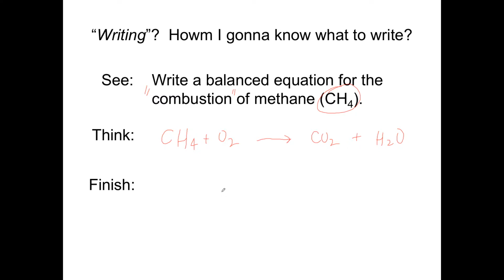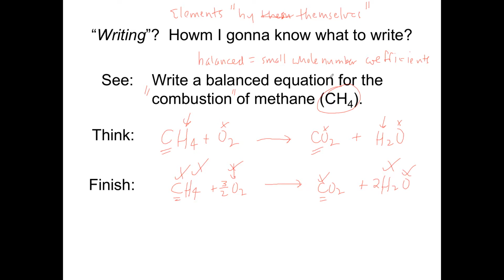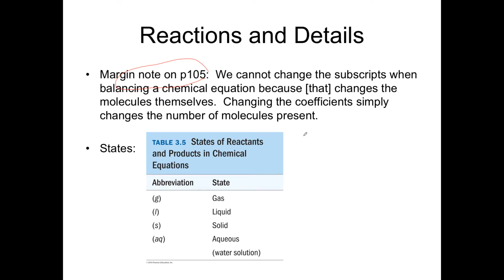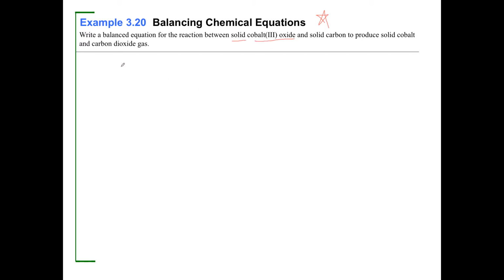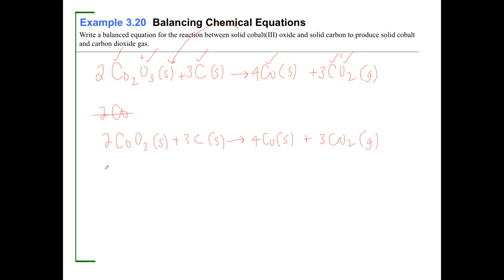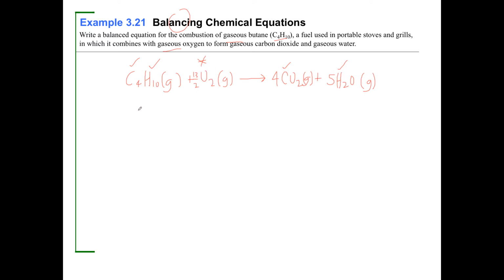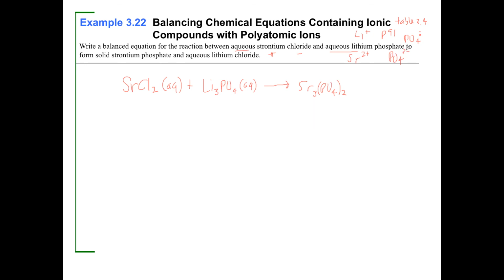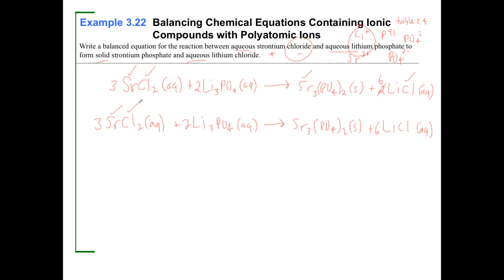Tro, Section 3.10